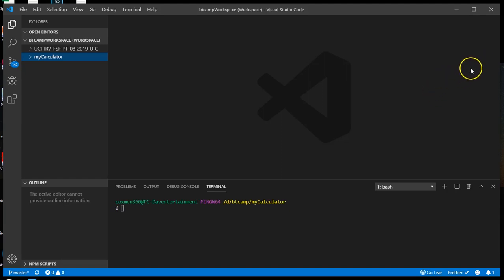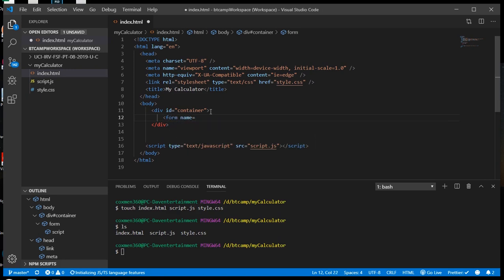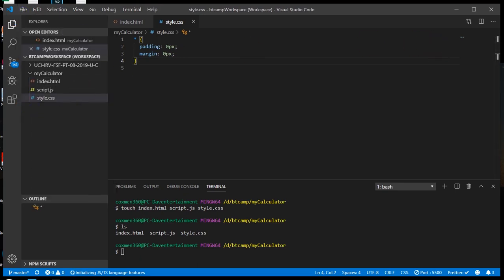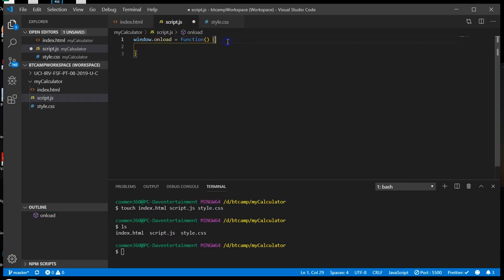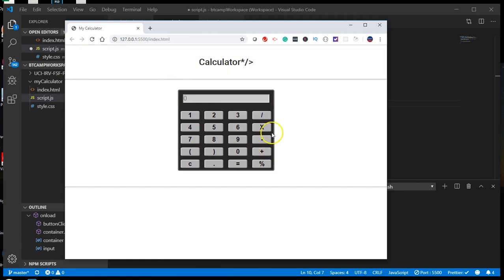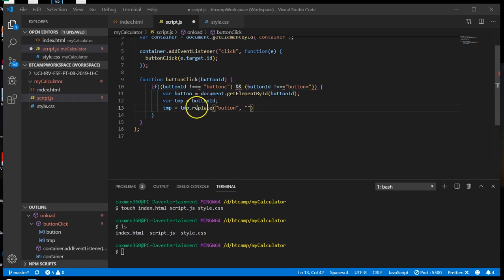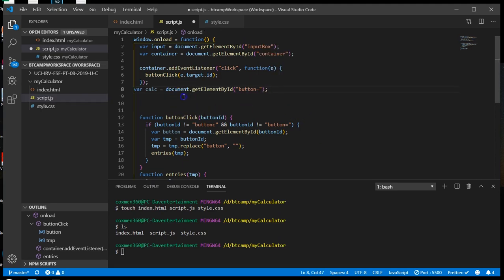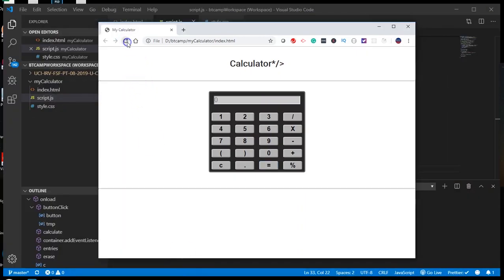Vanilla Javascript Calculator Tutorial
Vanilla Javascript Assignment. How to create a calculator using HTML, CSS, and JavaScript. Coding boot camp assignment. Teaches how to use javascript functions. This is a Daventertainment tutorial.